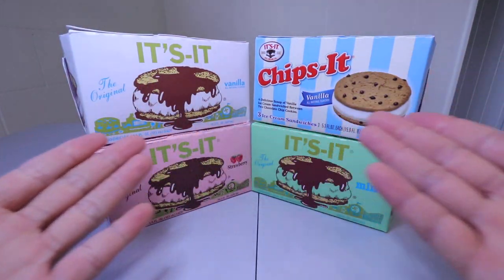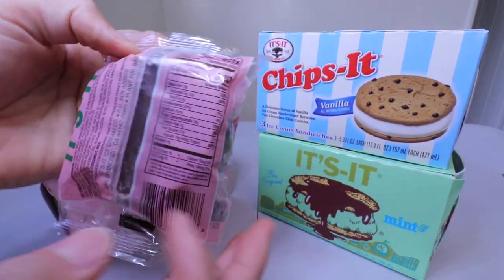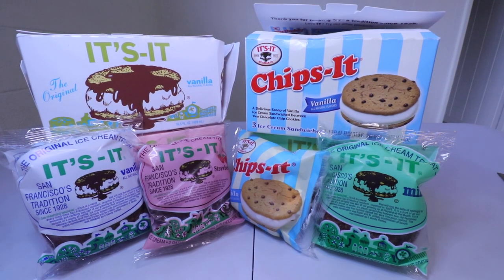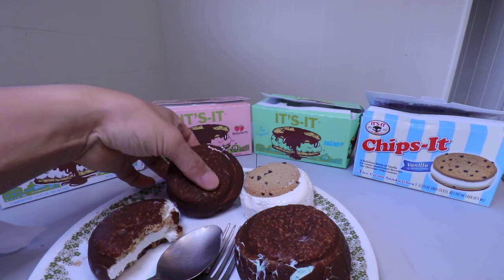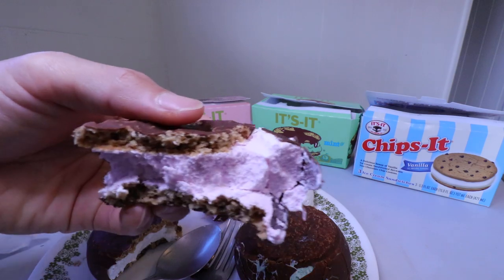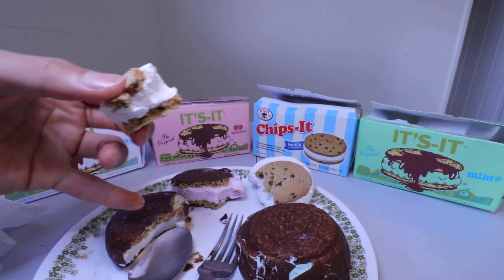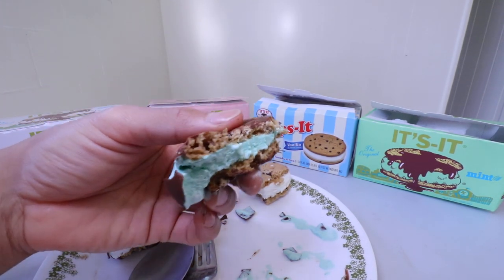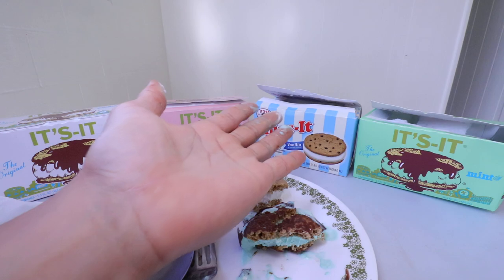Four It's-It Ice Cream Sandwiches Review - Foodz Unbox 495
Reviewing It's-It Four Ice Cream Sandwiches!

Vanilla Eats 4:05
Vanilla review 6:06
Rated it a 7.8 out of 10.

Strawberry eats 4:23
Strawberry review 7:57
Rated it a 7.9 out of 10.

Chips-It eats 4:30
Chips-It review 9:57
Rated it a 7.7 out of 10.

Mint eats  4:44
Mint reviewing 11:47